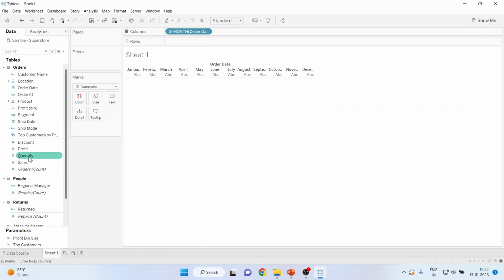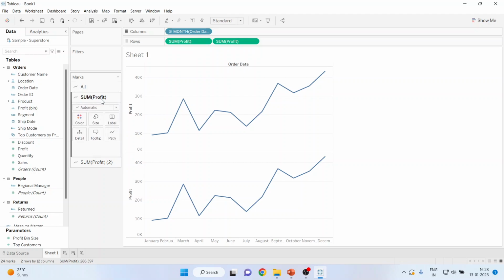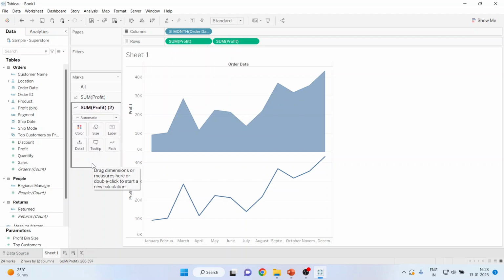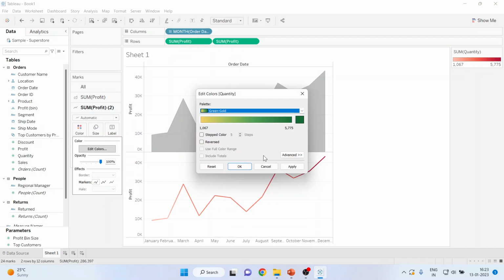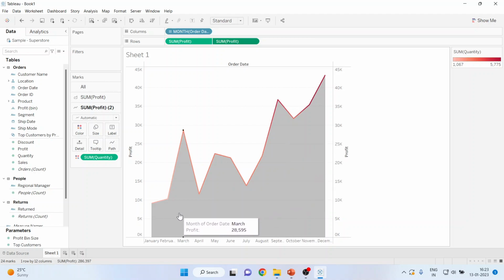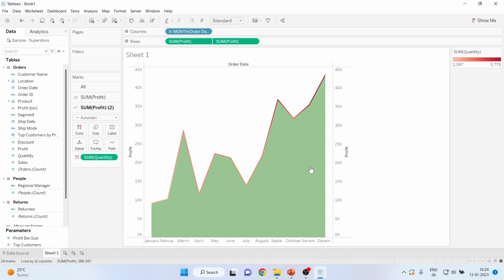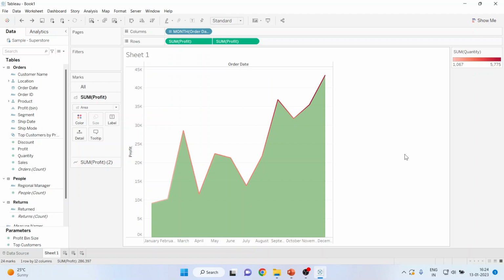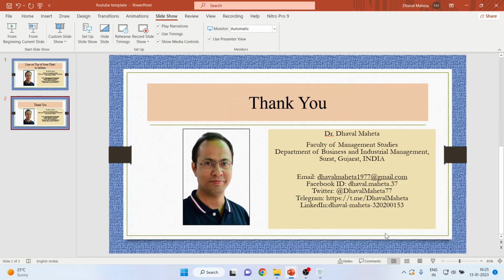74. Line on Top of Area Chart in Tableau || Dr. Dhaval Maheta